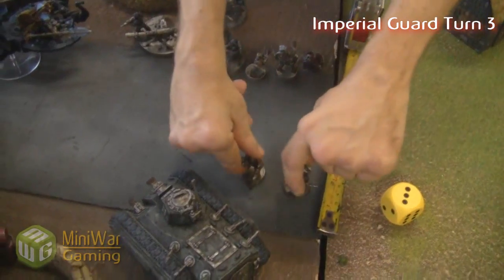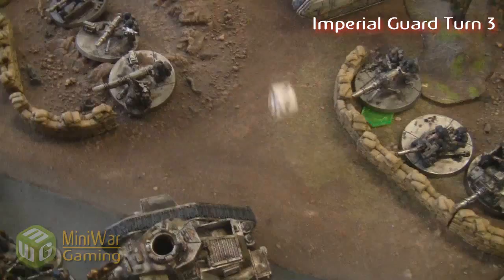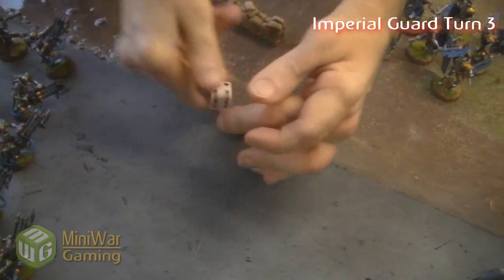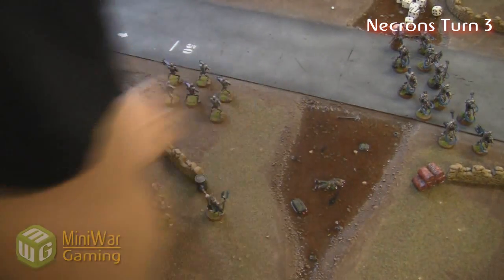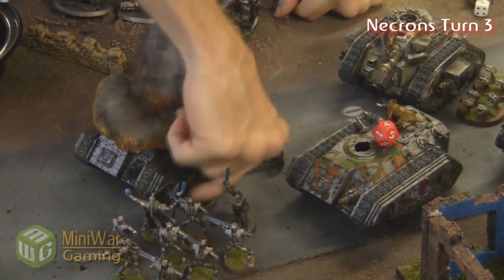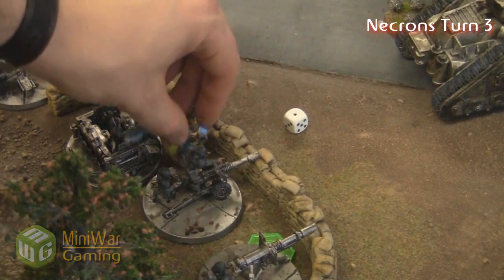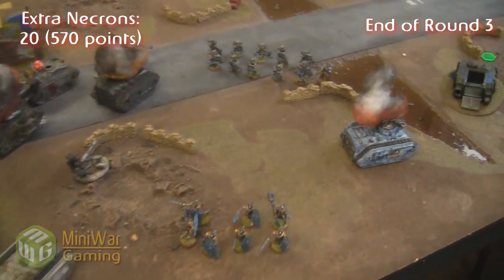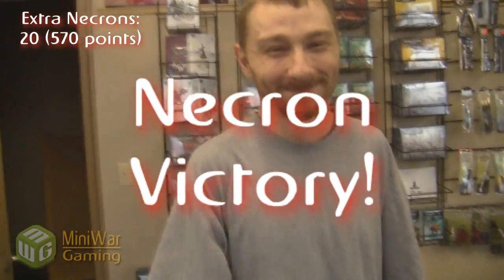Necrons vs Imperial Guard Warhammer 40k Battle Report - Part 3/3 - Beat Matt Batrep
As the dust settles will the slow and ponderous Necrons be victorious, or will the armoured might of the Imperial Guard prove to be too powerful?

Tags:  miniwargaming "miniature wargaming" "beat matt batrep" "necrons battle report" "battle report" "imperial guard" "warhammer 40000" "warhammer 40k" "imperial guard vs necrons battle report" "necrons vs imperial guard battle report" "warhammer 40k battle report"